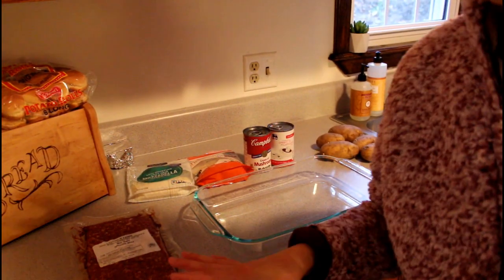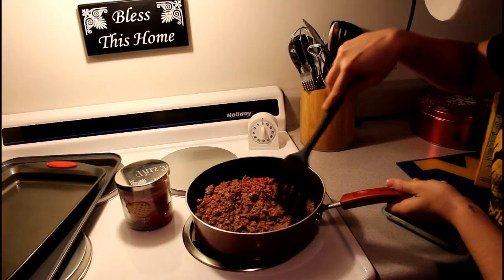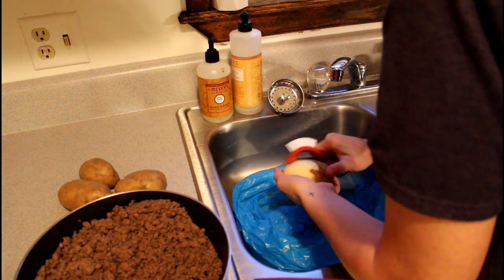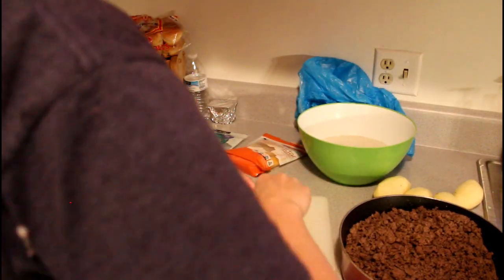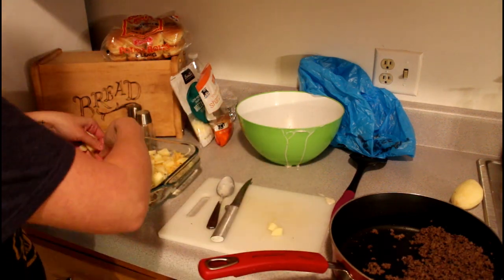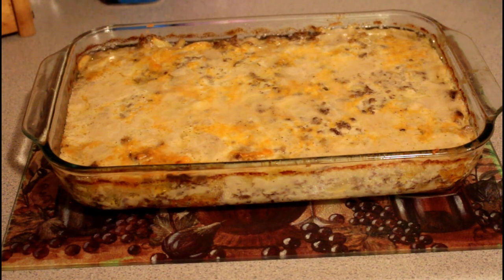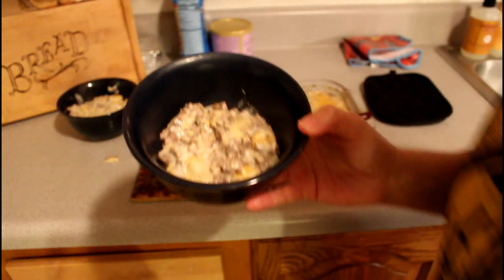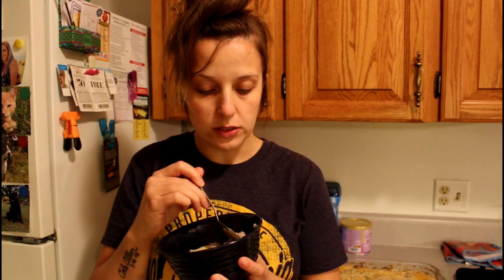EASY|Hamburger Casserole Recipe!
Hey guys! In todays video im sharing a hamburger casserole recipe thats super easy to make! Just be sure to make ahead of time as it does take a while to bake. Let me know down below if you make this recipe and if you like it! I think cutting up an onion and throwing that in would make it even better! LOVEYOU ! XOXO

DSLR*
Vlog camera*

Things I use to Clean with*
SHARK VACUUM?
MICROFIBER DUSTER?
DYSON V6?
SPIN MOP?